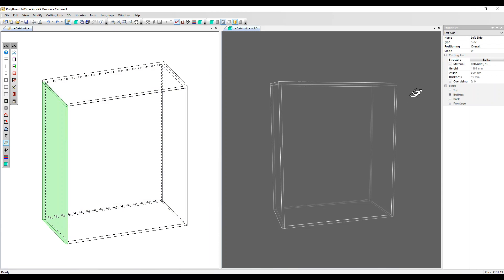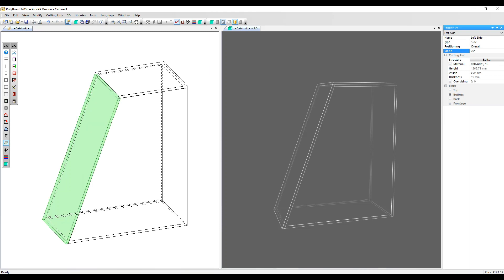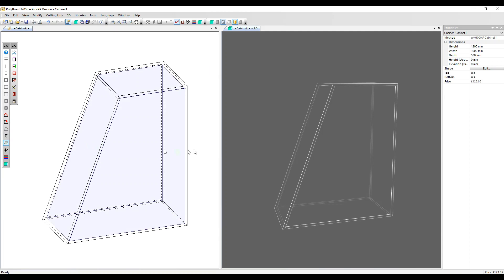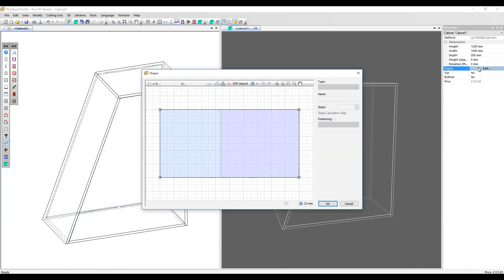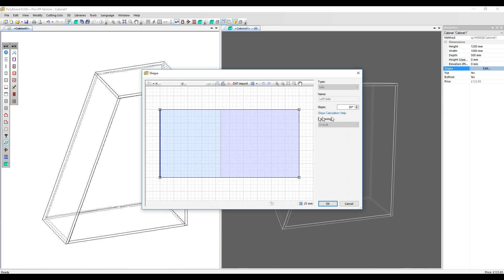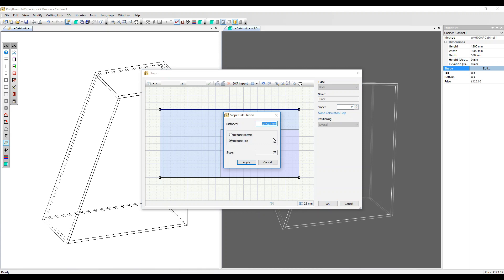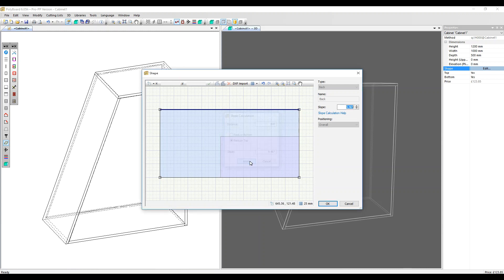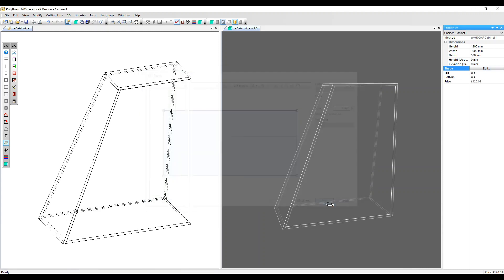Add a Side Slope to your Cabinet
Find out how you can use Polyboard software to add a side slope to your cabinet at a specific angle, as well as modify the slope, and add front and back slopes if needed.

Find out more about all the features in Polyboard by clicking